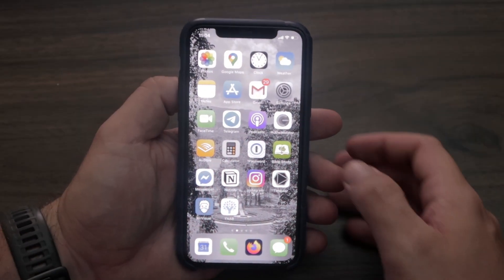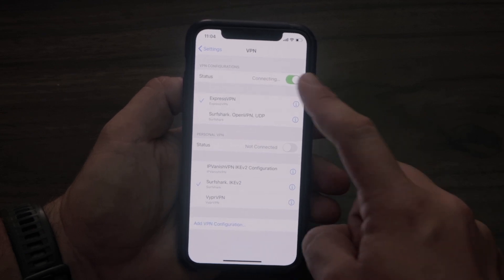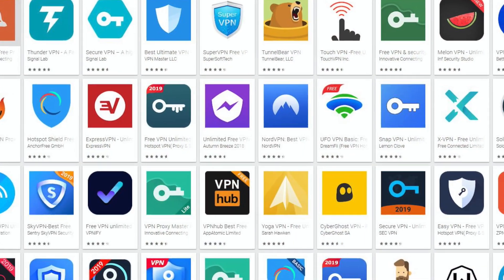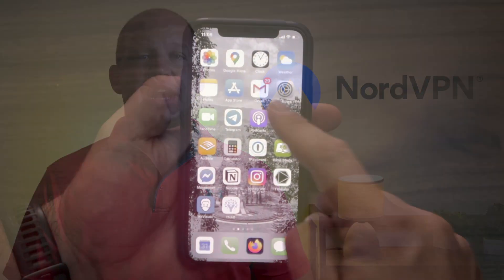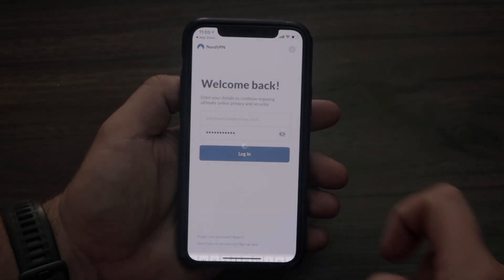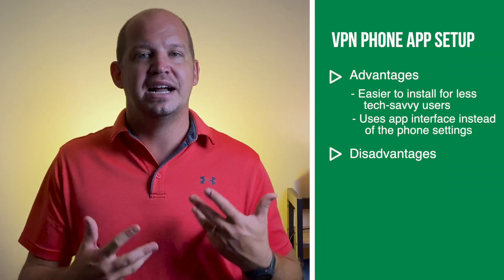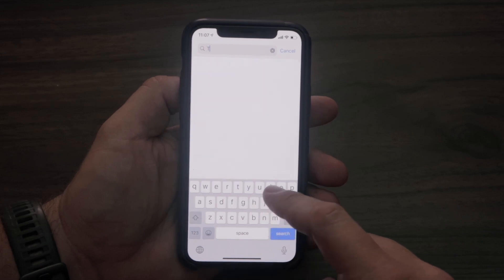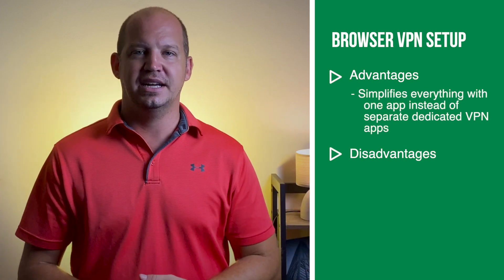How to Set Up a VPN on an iPhone (3 Simple Methods Explained)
Are you wondering how to set up a VPN on your iPhone? There are 3 distinct ways to set up and connect to a VPN on your phone. In this video, Josh gives a clear and simple explanation of each method.

If you'd rather read through this set up tutorial, you can do so

🔹🔹🔹Get a Great Deal on NordVPN🔹🔹🔹

Video Timestamps
0:00 - Introduction to Setting Up a VPN on your iPhone
0:36 - How to Manually Set Up a VPN on Your Phone
1:54 - How to Setup a VPN on your Phone Using an App
3:49 - How to Setup a VPN on your Phone Using a Browser

There are three ways to set up a VPN on your iOS device. These three methods include...

1. Manually Setting up a VPN on Your Phone

2. Setting up a VPN on your Phone Using an App

3. Setting up a VPN on your Phone Using a Browser

Each of these methods comes with their pro's and con's. Setting up a VPN manually requires the most technical know-how but it allows you more control over your VPN configuration.

Setting up a VPN through an app is very easy to use but most apps require a paid subscription and you are entrusting all your internet data to another company.

Setting up a VPN using a browser simplifies everything down to one application but you don't have much control over your VPN settings.